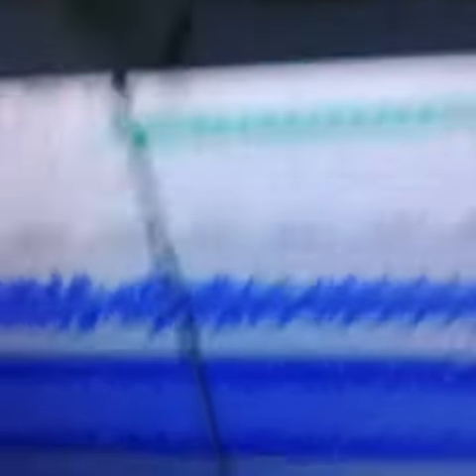DetroitDiggin Pt. 2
Sampling Records into Audacity 👊